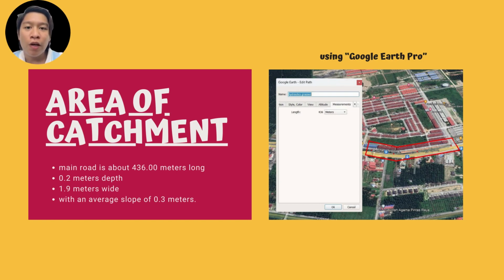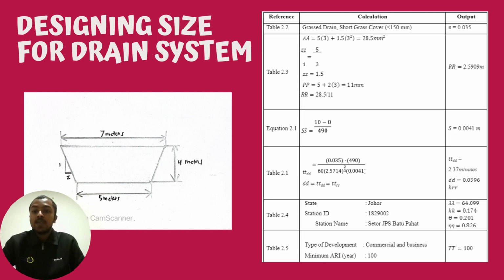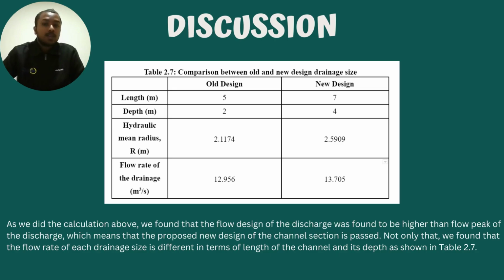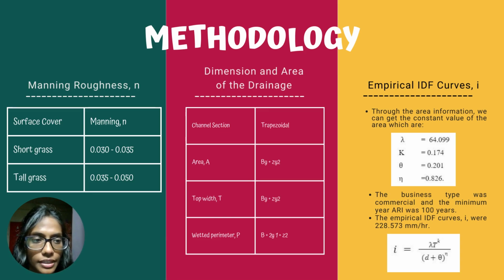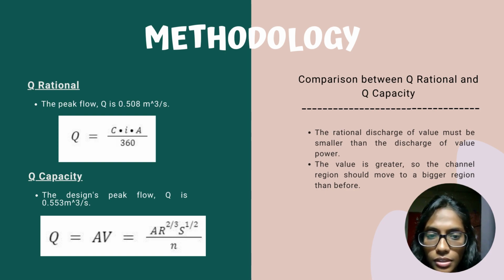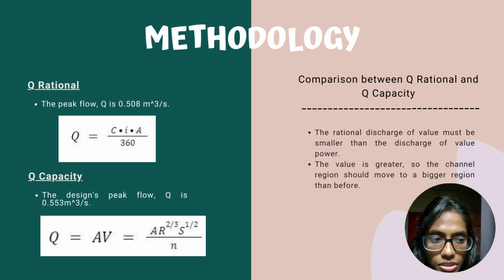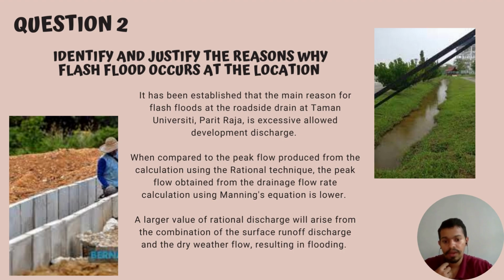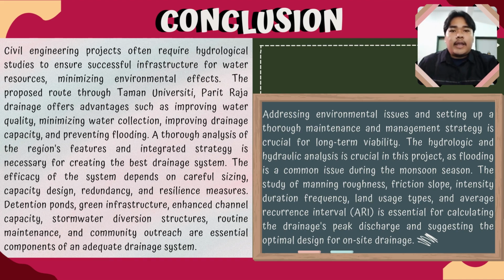BFC 21103 HYDRAULICS | GROUP PROJECT | SECTION 6 | GROUP 9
THEEBASHINI A/P RAJESWARAN [ CF220211 ]
SAARVIN A/L SANGKAR [ CF220167 ]
RISYAANTH A/L ILA MURUGAN [ CF220248 ]
MOHD IKHWAN HAZIQ BIN JOUHARI [ CF220100 ]
MUHAMMAD ZAKARIA BIN SUPIAN [ AF220014 ]